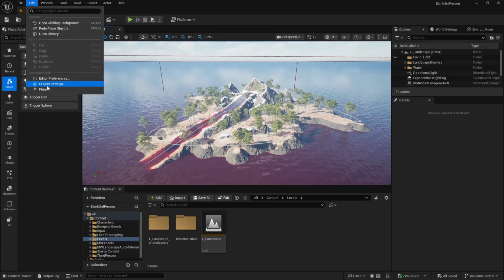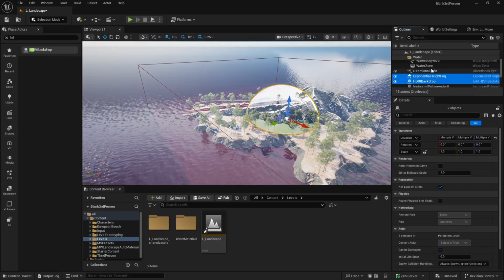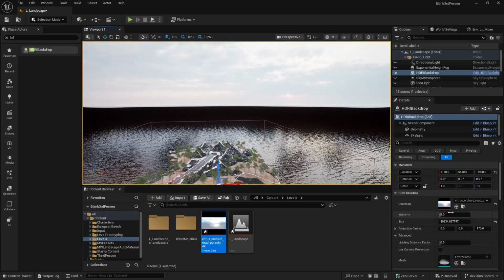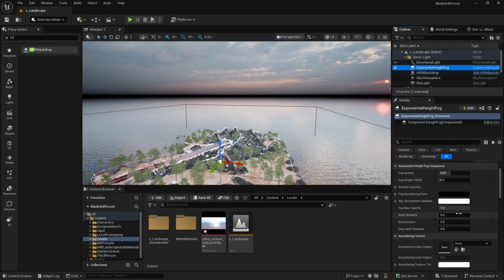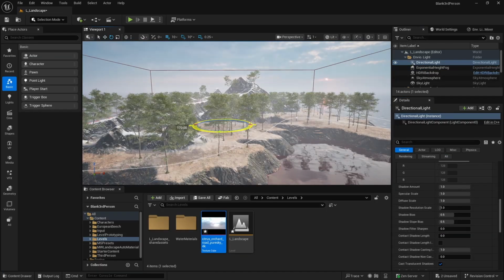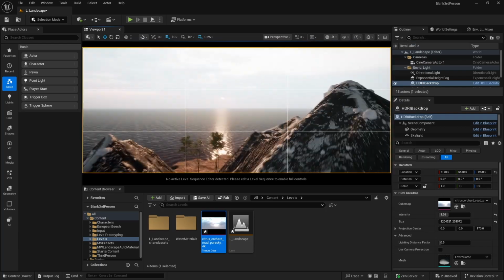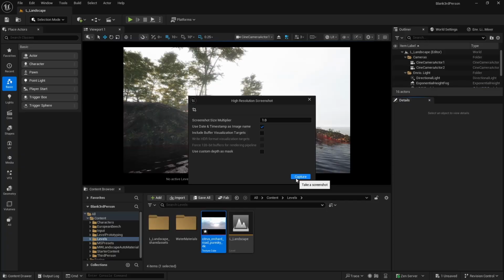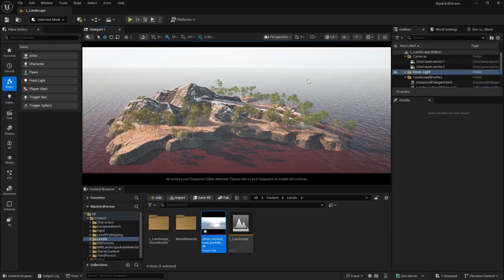HDRI Lighting & Natural Environment Setup - Part 6 - Unreal Engine 5.6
In this episode, we’ll focus on creating natural lighting and atmosphere in Unreal Engine 5 without using a Post Process Volume. You’ll learn how to use an HDRI backdrop, Directional Light, and Sky Atmosphere to achieve realistic daylight conditions that make your landscape look cinematic and alive.

We’ll balance light intensity, skylight contribution, and fog settings to give the environment depth and a believable sense of scale — perfect for outdoor scenes or open-world projects.

What You’ll Learn:

Setting up an HDRI Backdrop for realistic sky and reflections
Balancing Directional Light, Skylight, and Sky Atmosphere
Adjusting volumetric fog for depth and realism
Creating natural outdoor lighting without a Post Process Volume

Next Episode: Post-Processing & Cinematic Polish